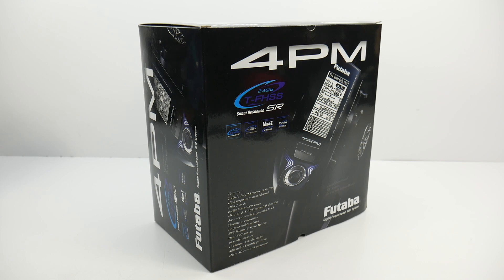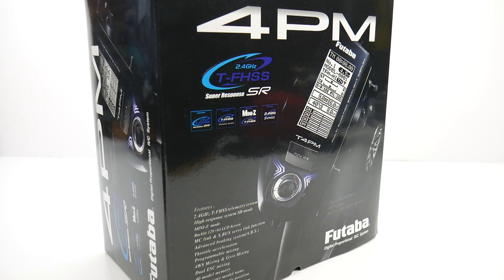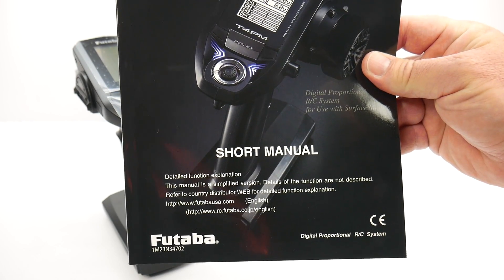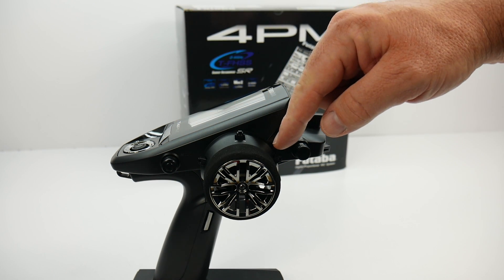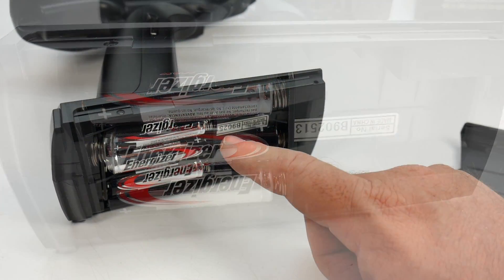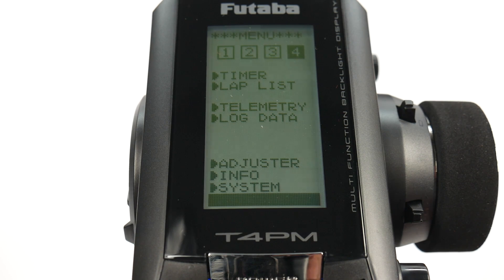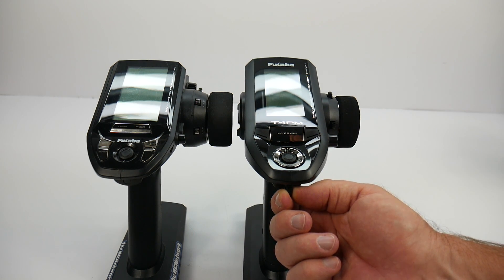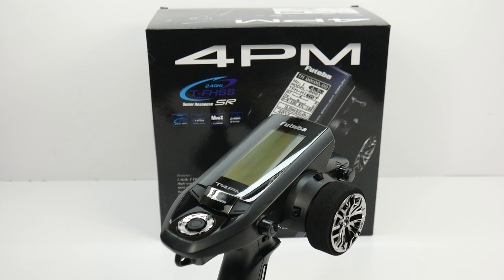BEST RTR Upgrade Radio System? Futaba 4PM Unbox / First Look / Compare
Upgrading your RTR radio system will make a BIG difference in your driving capability and the overall connectivity to your RC.  Radio Control is in the name and Futaba has been there since day 1!